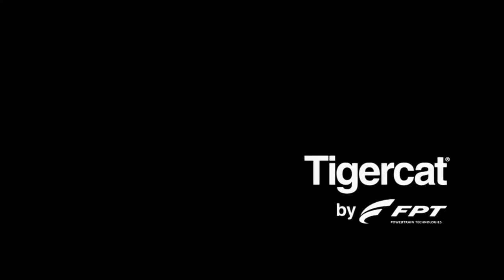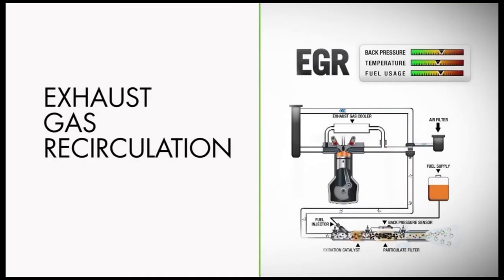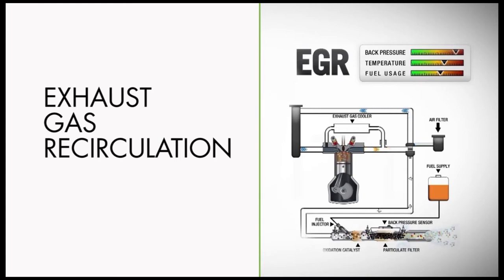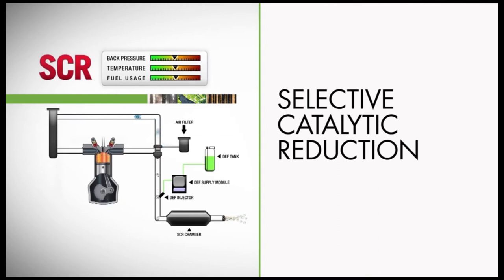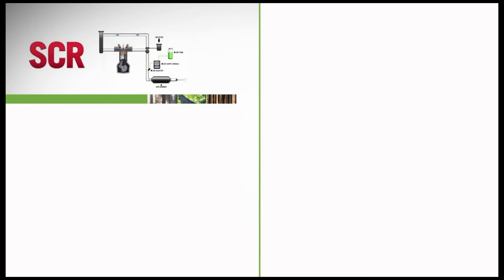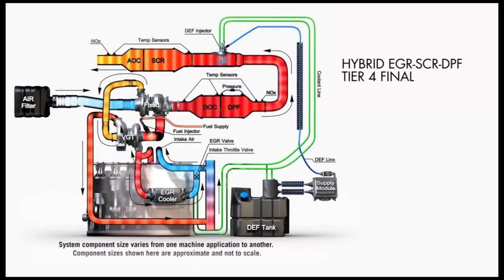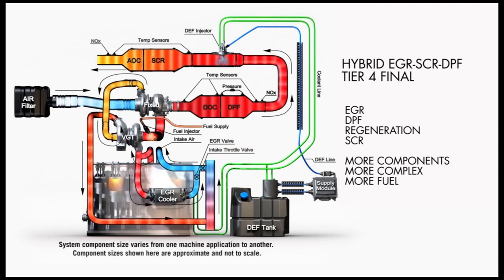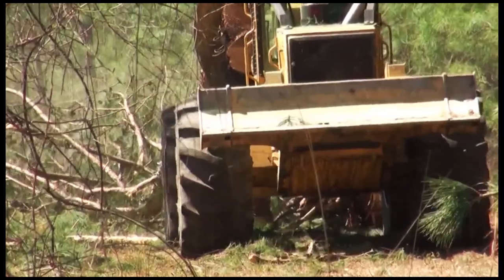Innovative solutions for Tigercat